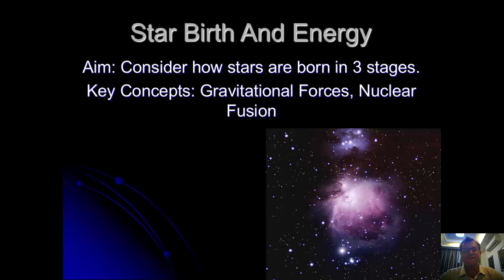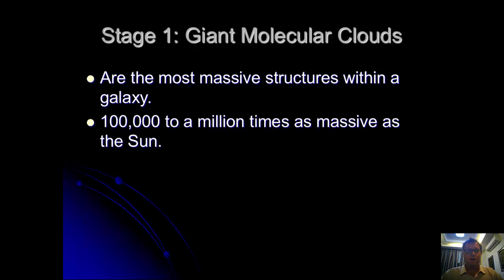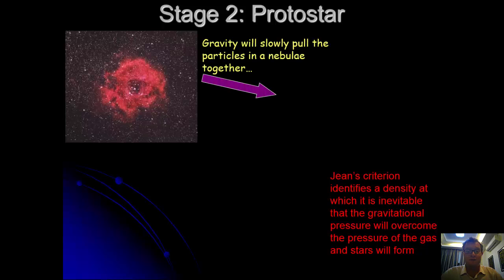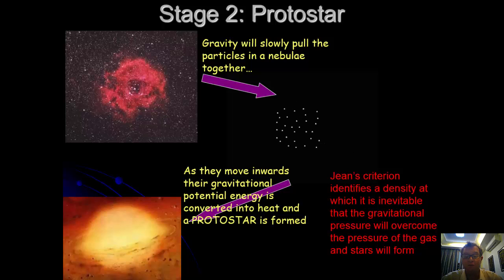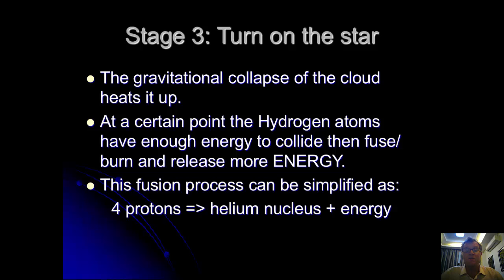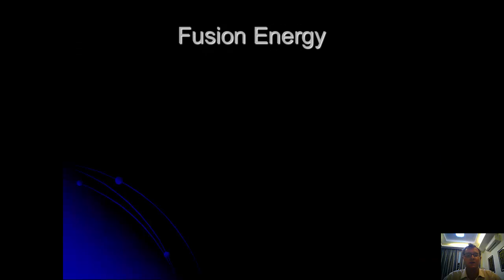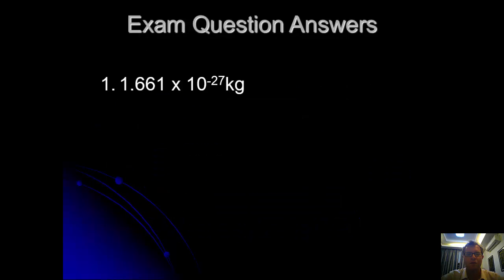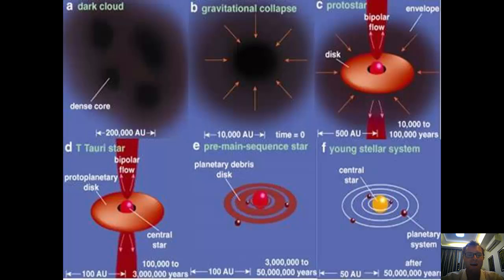Star Birth and Energy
A description of stars birth and an explanation of the origin of a stars energy.